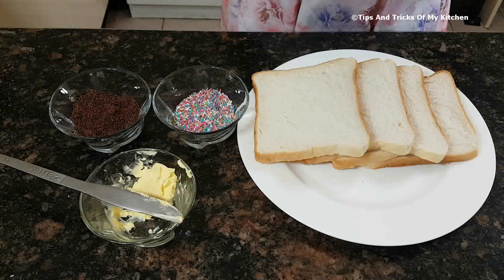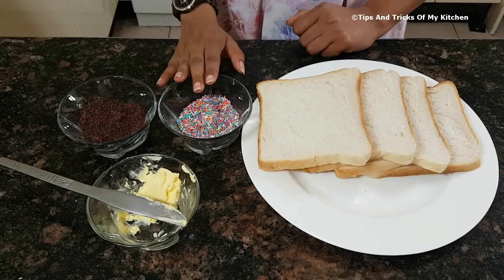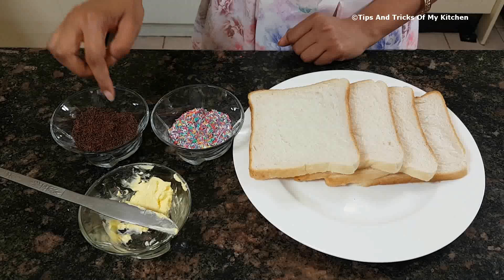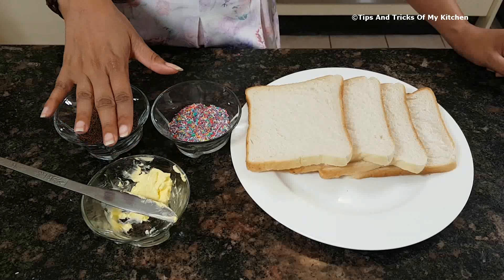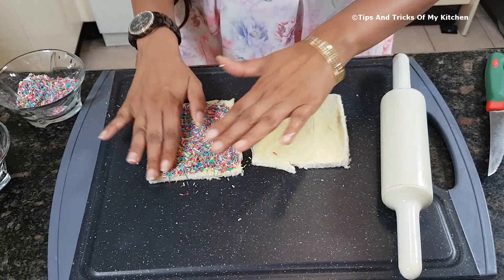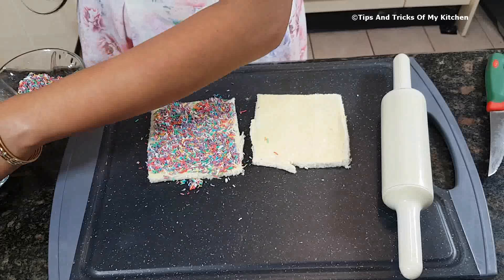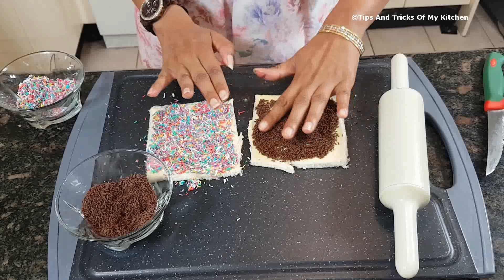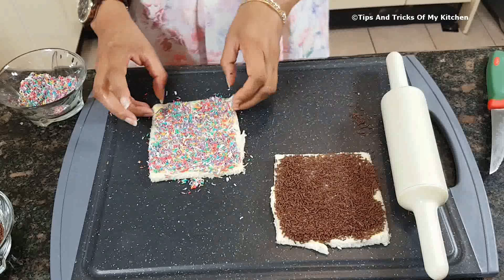Fairy Pinwheel Sandwich | Pinwheel Sandwich Recipe In Hindi | Kids Snacks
Fairy Pinwheel Sandwich is kids snacks which can be prepared in less than a minute and is very popular amongst kids. This can be perfect for kids parties specially Christmas or birthday parties.

The Fairy Pinwheels requires only 3 ingredients
Bread
Coloured Sprinklers or Chocolate Sprinklers
Butter or Spread at room temperature.